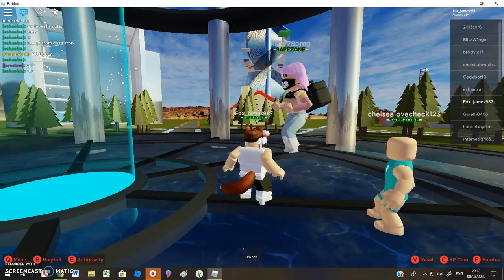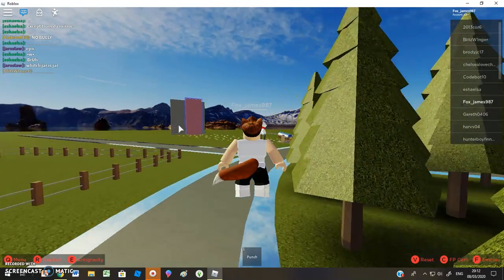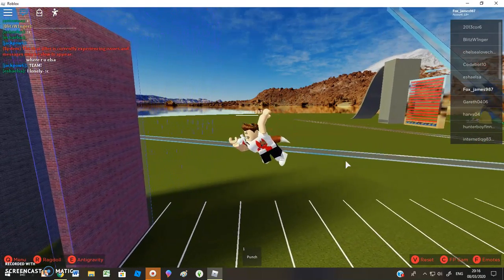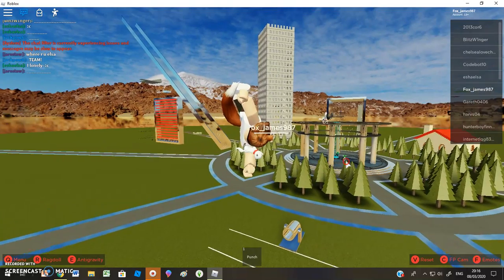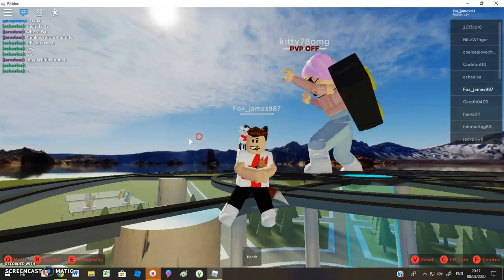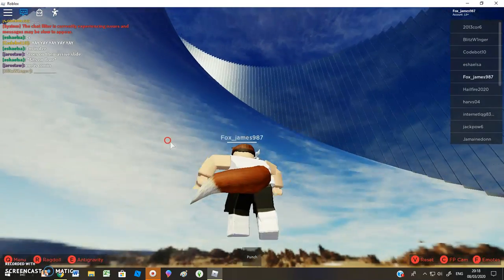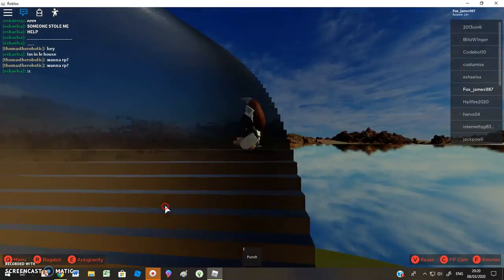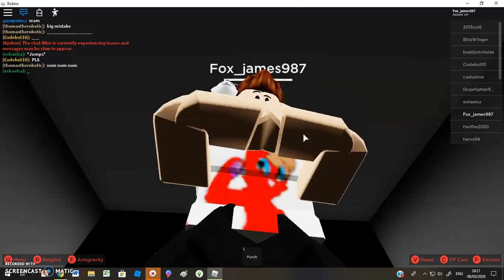this fox can fly